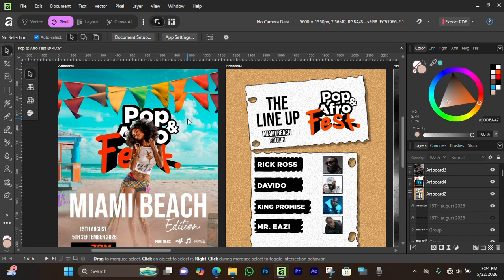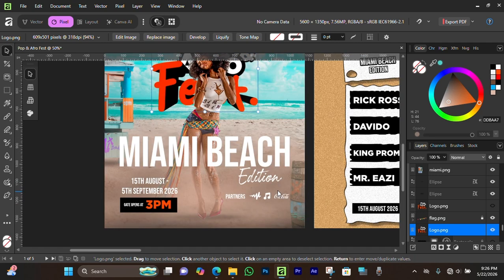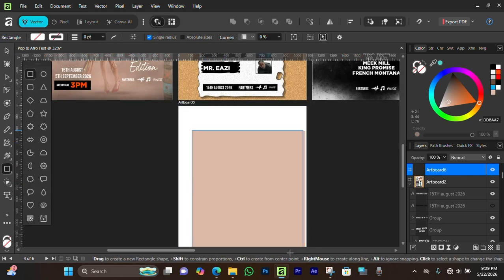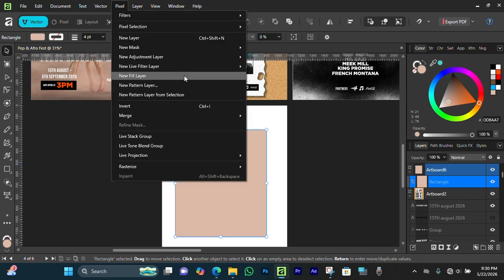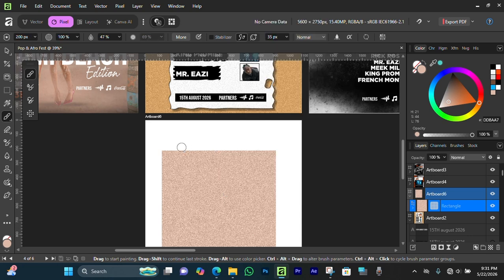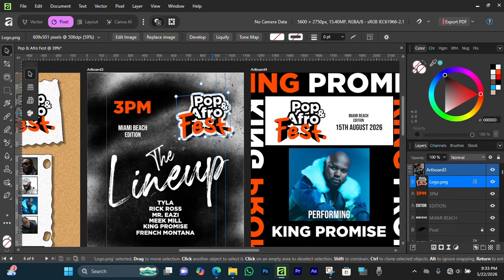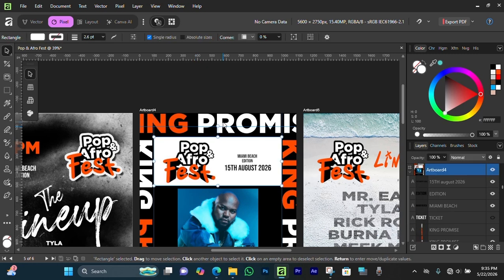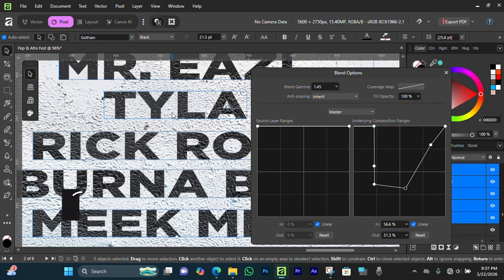Social Media PRO DESIGN | Affinity Tutorial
This is a brief explanation to how you can use this free design templates. It's best for music, entertainment, DJ parties. This template is very easy to use just like using a template in canva. I also have the $7 dollar event design template. Find them on my selar store.

[00:00] - Introduction & Main Event Cover Art Overview

[00:49] - How to Customize Elements and Logos in the Template

[01:46] - Creating a Torn Paper Ripple Effect

[03:12] - Adding a Noise Texture to Your Shapes and Images

[03:49] - Creating an Ink Spray and Spatter Effect with the Paintbrush

[05:01] - Adding a Stroke Outline Effect to Logos for a Sticker Look

[05:46] - Rotating Text and Enhancing Logo Visibility with Background Shapes

[06:46] - Advanced Blend Options to Blend Text into Background Textures

[07:42] - Wrap-up, Free Template Download Link, & Channel Outro